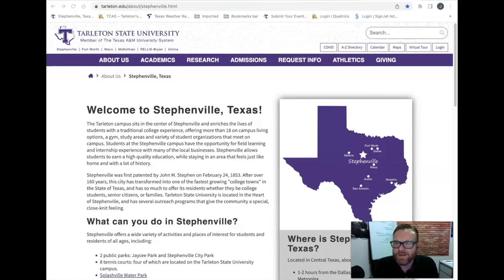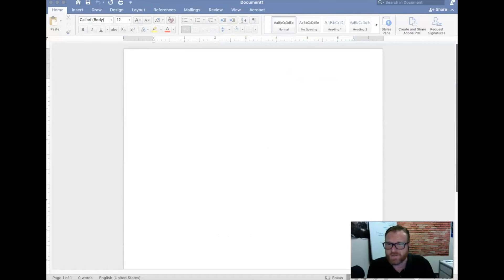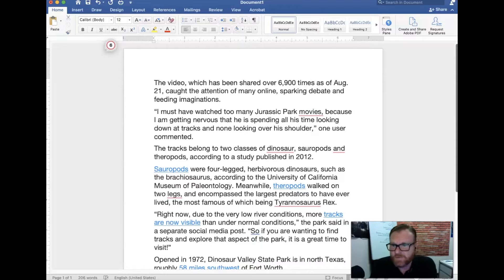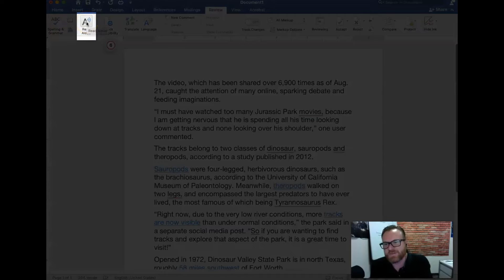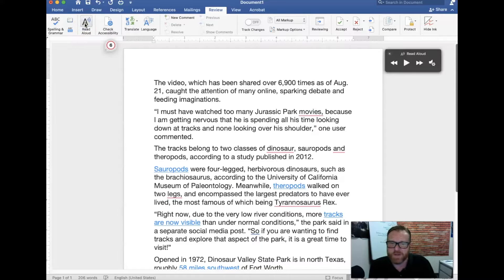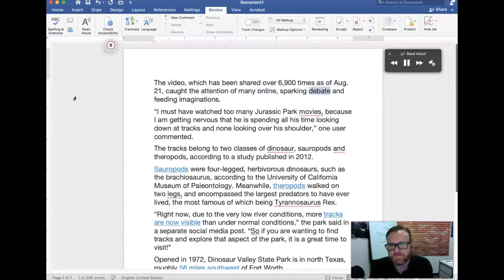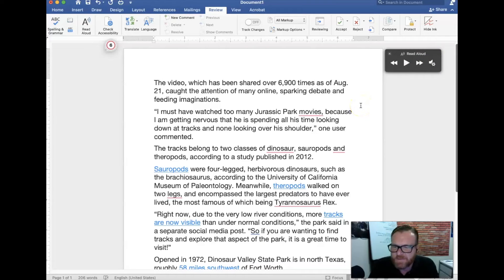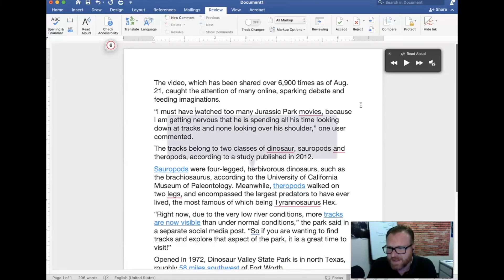Tech Tool Tuesday - A FREE Proofreader for Your Materials!